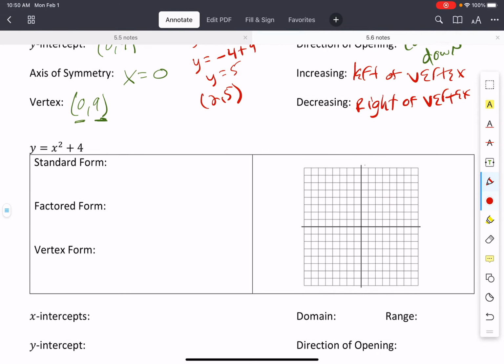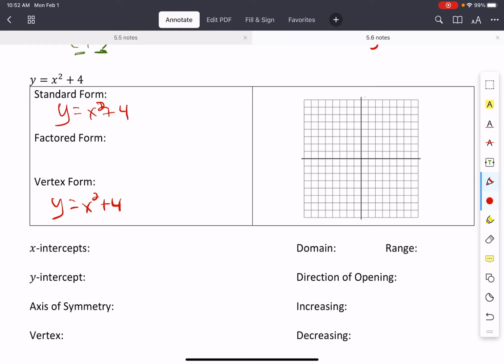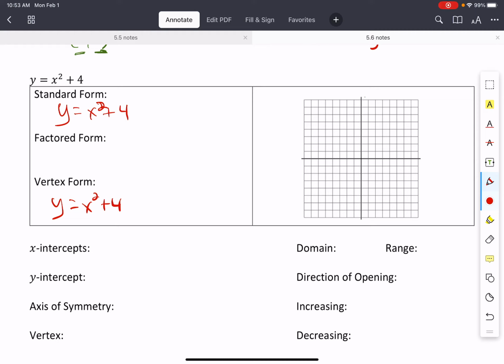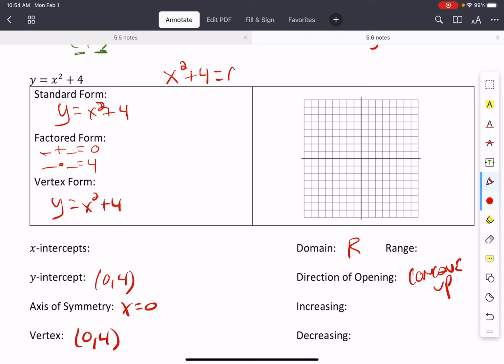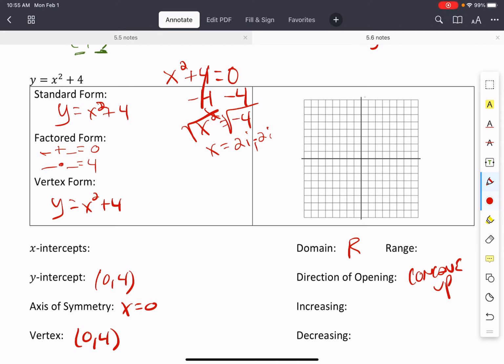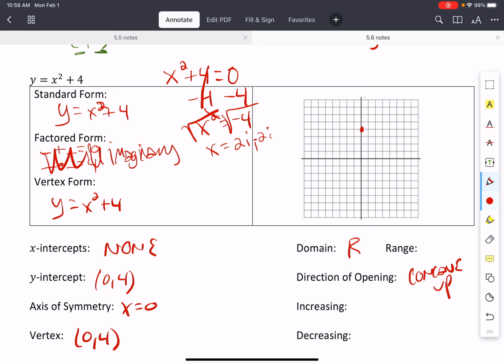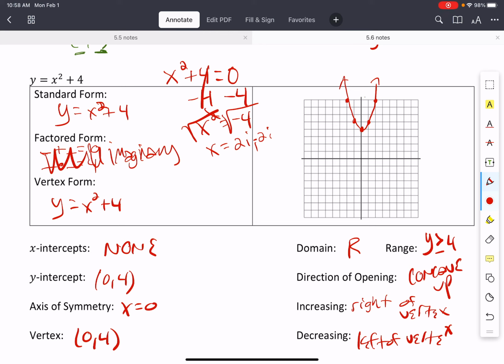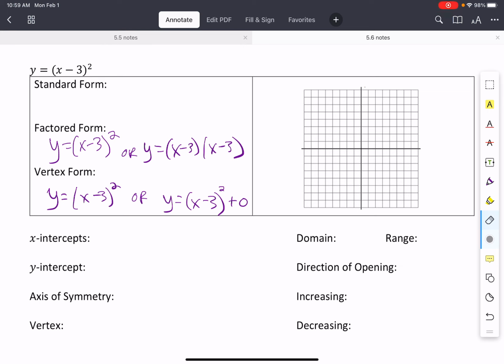5.6 part 3